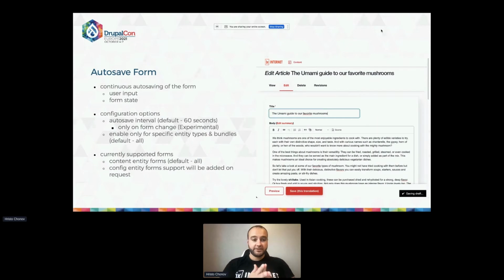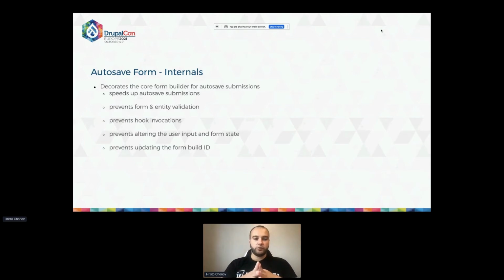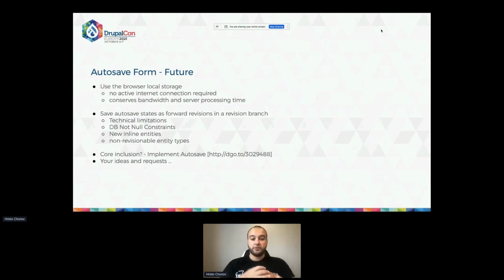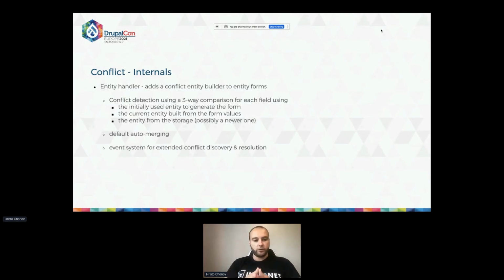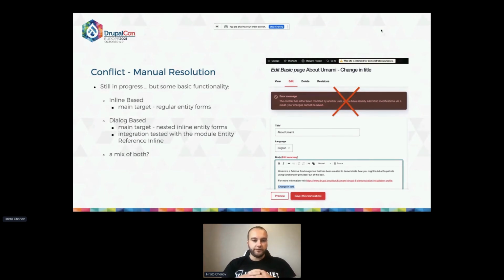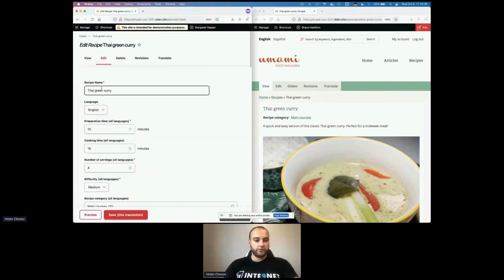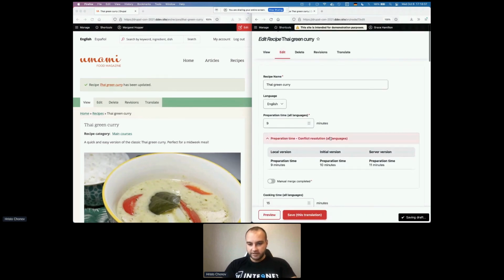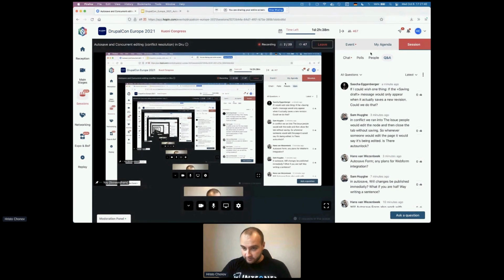USERS & EDITORS - Autosave and Concurrent editing (conflict resolution) in Drupal 8-9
This session will introduce two modules enhancing the editorial experience in Drupal 8/9 - Autosave Form and Conflict.